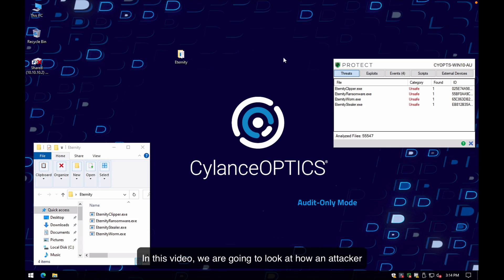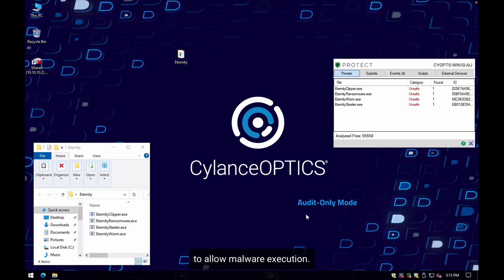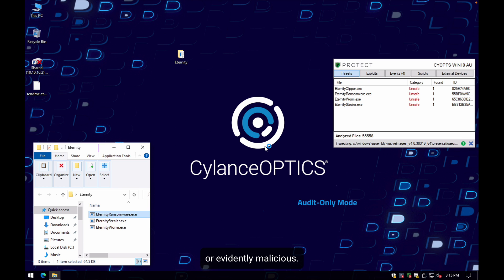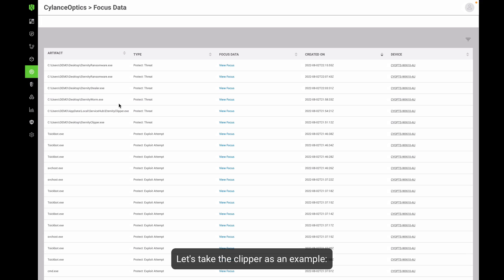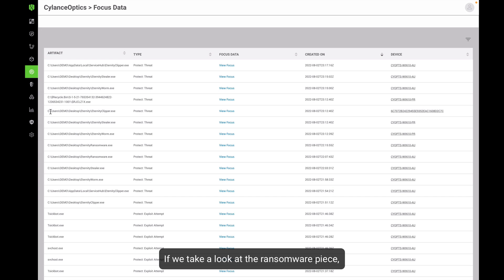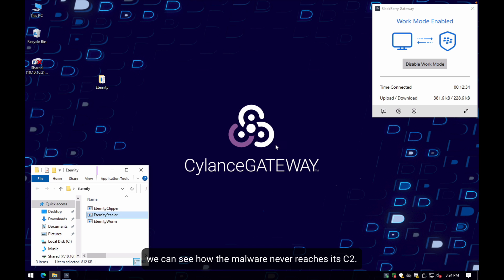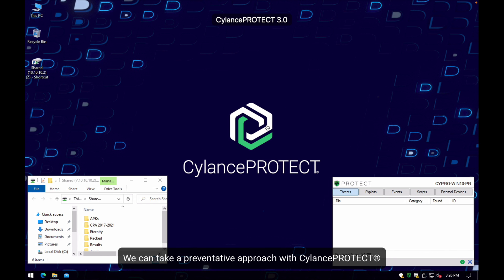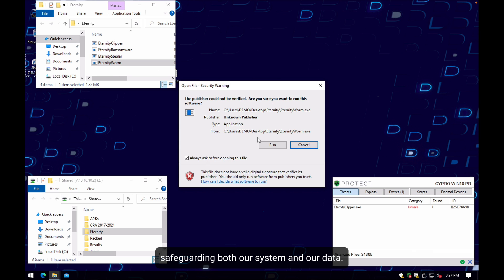BlackBerry Prevents the Eternity Project Malware-as-a-Service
The Eternity Project is a malware toolkit sold as a malware-as-a-service (MaaS). Threat actors running the service distribute it through the anonymous Tor marketplace and Telegram channels as the “Eternity Group.”

The group markets its product in both English and Russian and appears to have links to the Russian “Jester Group,” which has been active since July 2021. The Eternity Stealer, sold as a component of Eternity Group’s MaaS platform, appears to be a rebrand of the Jester Stealer malware, which was last seen targeting Ukraine in May 2022.

The threat actors utilize the Telegram messaging platform to communicate feature updates. In addition, a Telegram bot enables the purchaser to customize the build of the malware and choose desired features. The malware is sold as annual subscriptions or perpetual licenses.

Learn more about the Eternity Project by reading our latest blog